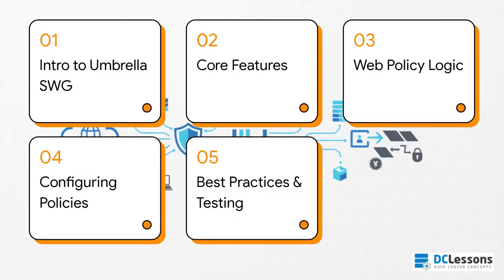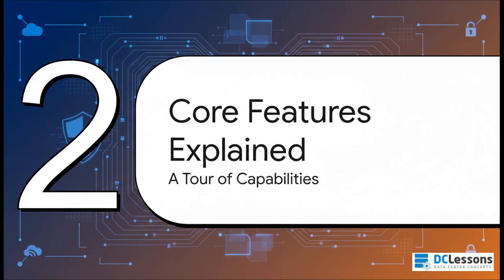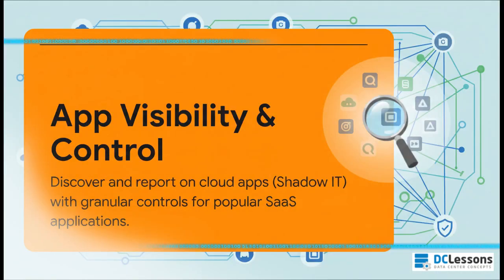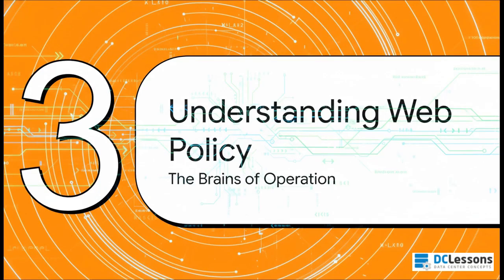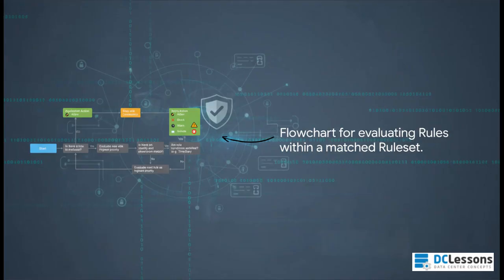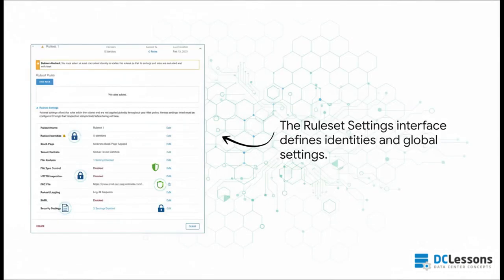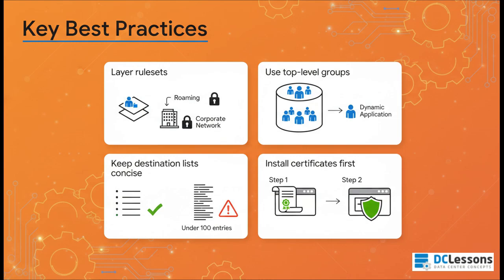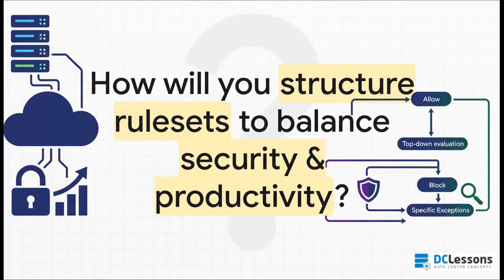Chapter 23 Umbrella Secure Web Gateway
Learn Cisco SDWAN - Umbrella Secure Web Gateway